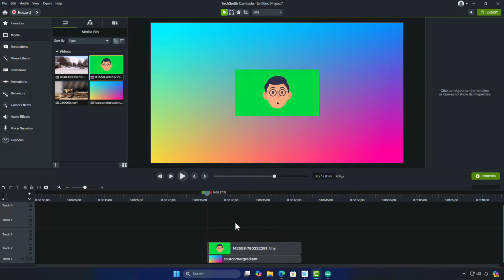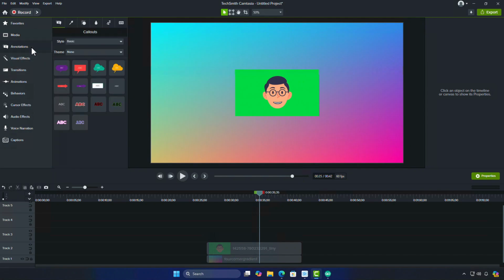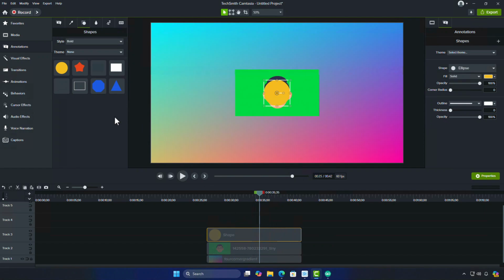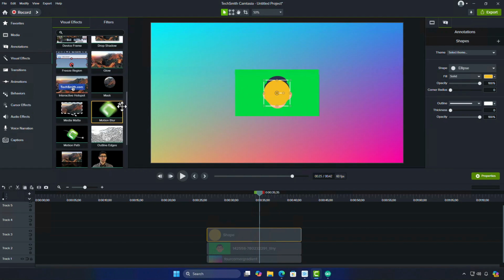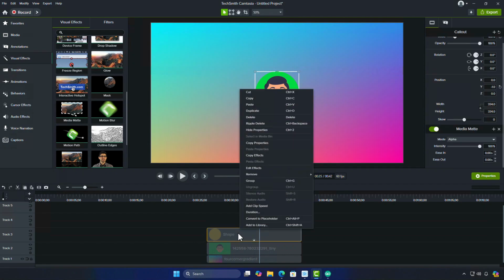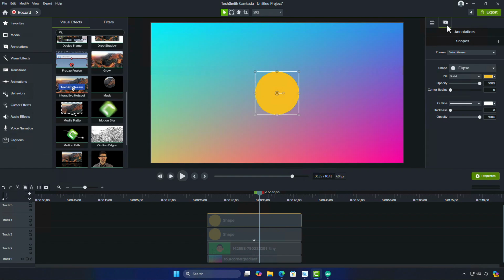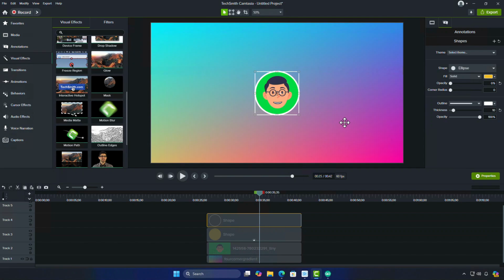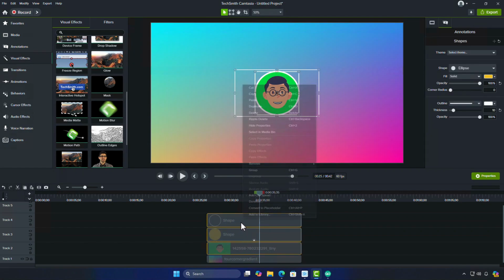How To Circular Video with Border Effect in Camtasia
In this video tutorial, you'll learn how to create a circular video with a border effect in Camtasia. Adding a circular shape to your videos with a stylish border gives them a professional and polished look. Follow the step-by-step instructions to apply the mask and border, making your video stand out for presentations, social media, or tutorials. This guide is perfect for beginners or anyone looking to enhance their video production skills.

Related Titles:

- How to Add a Border to a Circular Video in Camtasia
- Step-by-Step Guide to Circular Videos with Borders in Camtasia
- Create a Circular Video with Border Effects in Camtasia
- How to Apply Borders to Circle Videos in Camtasia
- Circular Video with Border Effect Tutorial for Camtasia
- Camtasia Circle Video and Border Guide
- Adding Borders to Circular Videos in Camtasia
- Camtasia Tutorial: Creating Circular Videos with Borders
- How to Mask a Video into a Circle with a Border in Camtasia
- How to Create Round Videos with a Border in Camtasia
- Quick Method for Adding Borders to Circle Videos in Camtasia
- How to Design Circular Videos with Borders in Camtasia
- Create Circular Masked Videos with Border Effects in Camtasia
- Enhance Your Videos with Circular Borders in Camtasia
- How to Crop Videos into a Circle with Borders in Camtasia